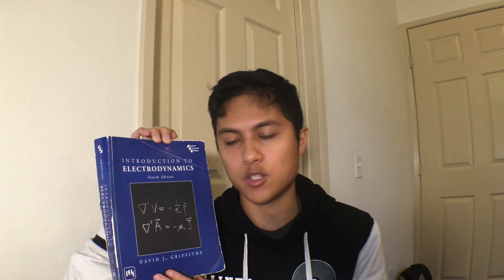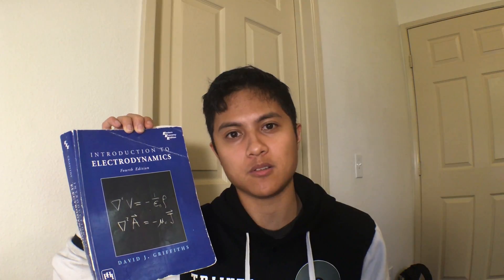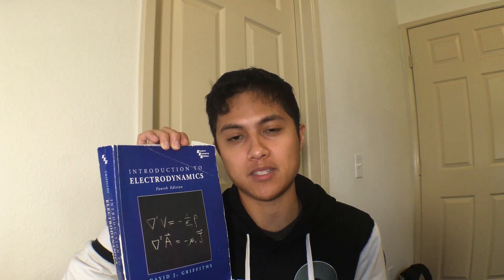Books I Wish I Had As A Physics Major: A Student's Guide to Maxwell's Equations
In this video, I discuss a book that I believe all physics majors should pick up before taking on their first advanced electrodynamics course as a physics major.